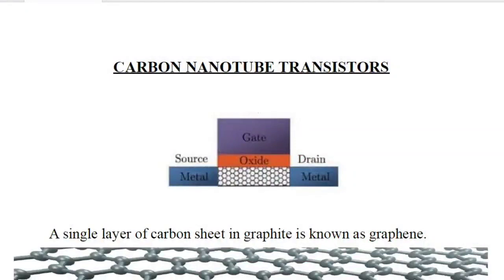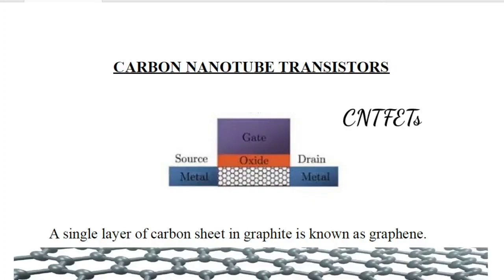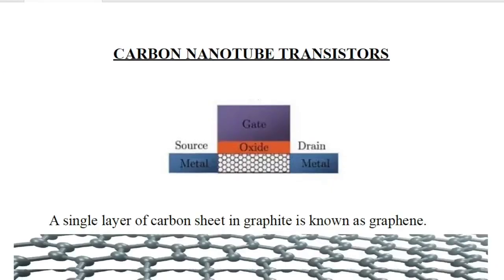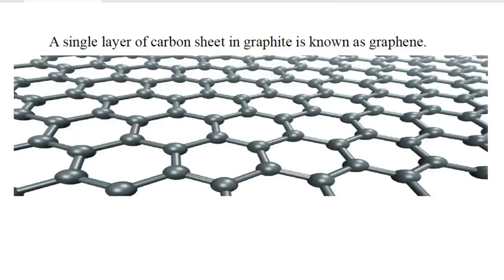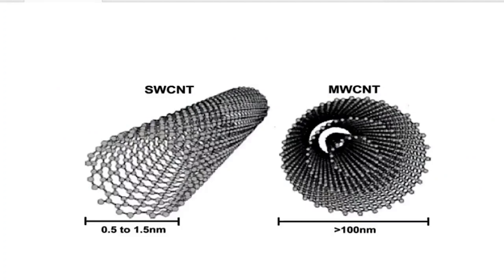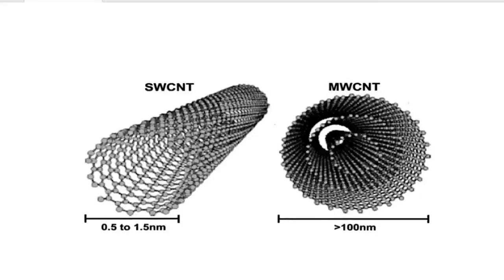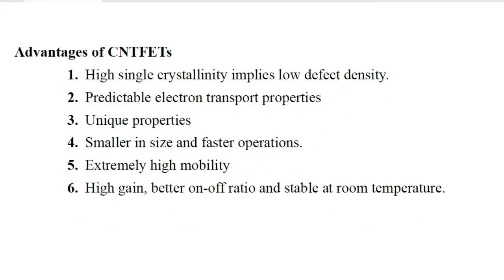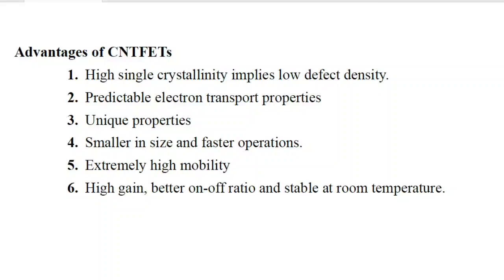NANOELECTRONICS-CARBON NANO TUBE TRANSISTORS|KTU| PART 5 MODULE 6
CARBON NANOTUBE TRANSISTORS.